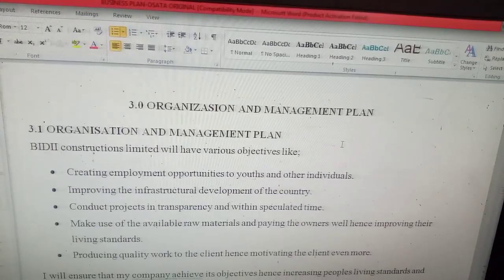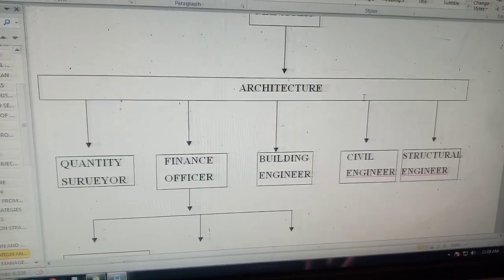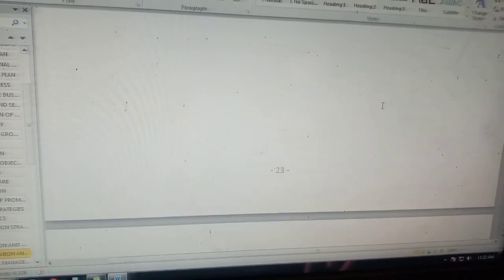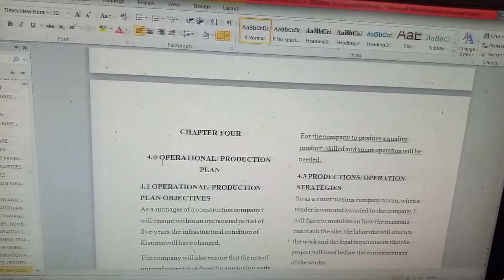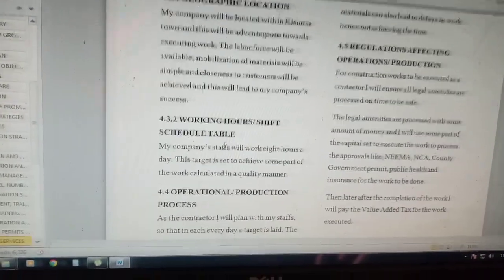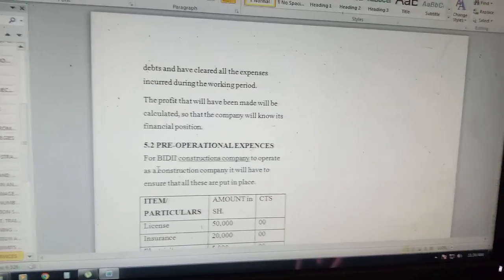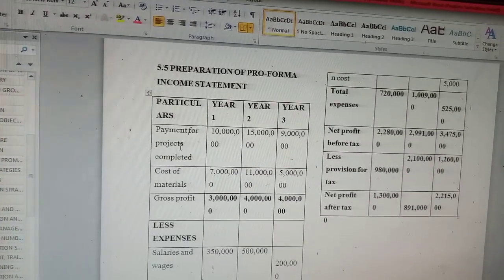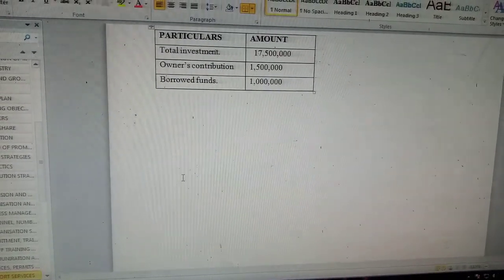PREPARATION OF A STANDARD BUSINESS PLAN-FULL VIDEO